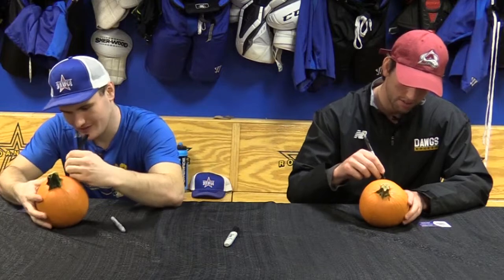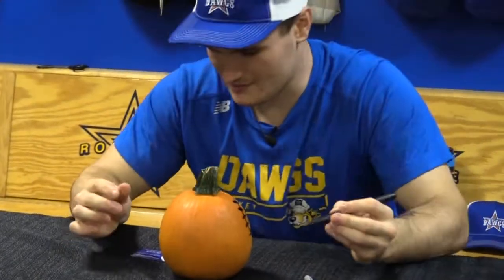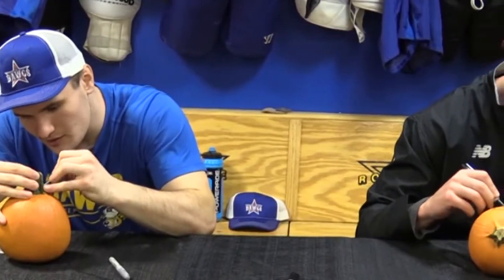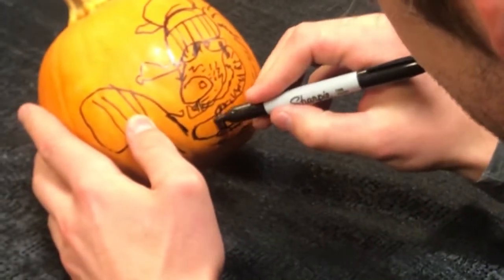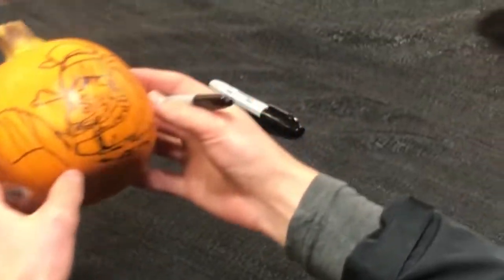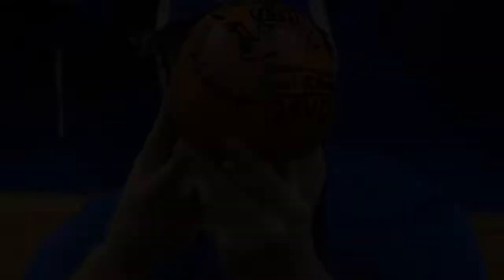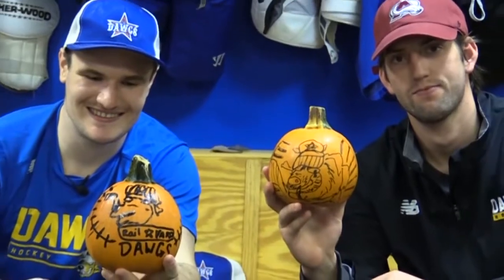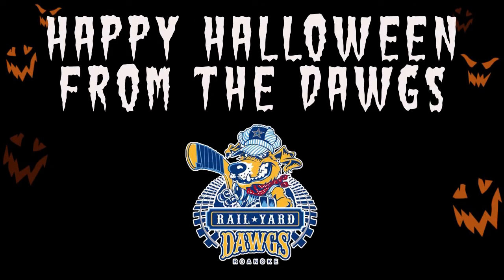Pumpkin Drawings- Thompson and Stubbs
Everett Thompson and CJ Stubbs were challenged to draw the Dawgs logo on a pumpkin in five minutes. Which one do you think is better?